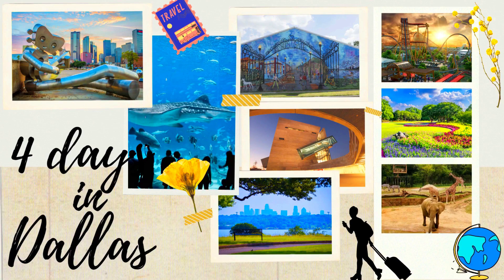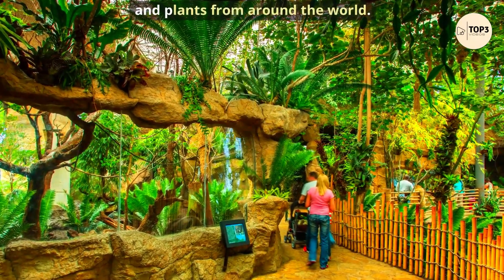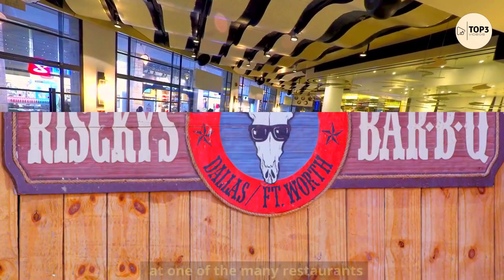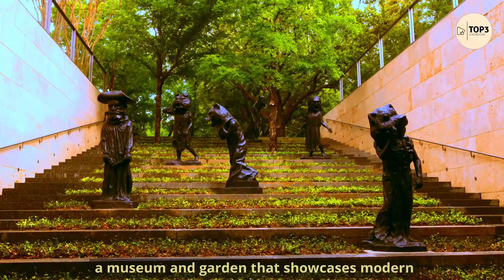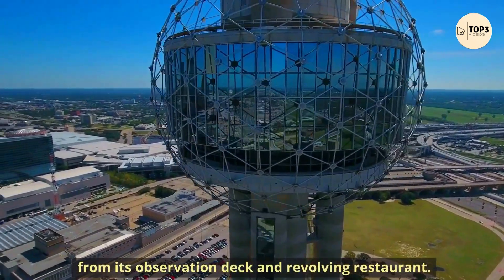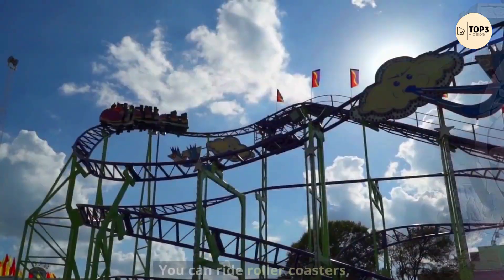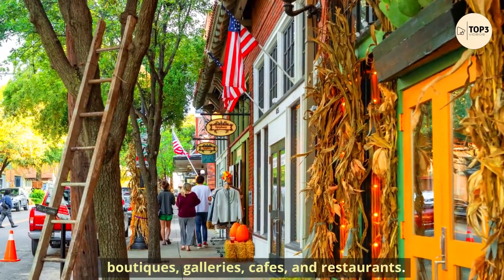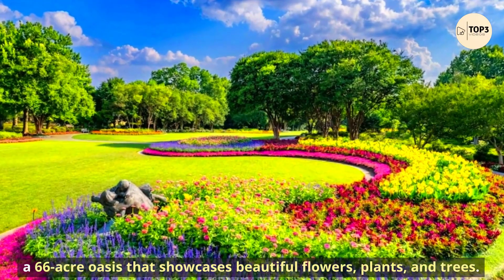DALLAS, United States travel plan: How to spend 4 amazing days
Unbelievable Adventure 4 Days travel guide for Dallas in the United States  -Top3 Videos
4-day travel guide for Dallas in the United States. In this video, we will show you how to make the most of your time in Dallas and explore some of the highlights of this amazing city.

Day 1: We kick off our adventure at the Perot Museum of Nature and Science, where you'll delve into the wonders of dinosaurs, space, engineering, and human anatomy. Then, it's off to the Dallas World Aquarium to encounter aquatic life from around the globe. We'll pay our respects at the John F. Kennedy Memorial Plaza and explore the Sixth Floor Museum at Dealey Plaza to learn about JFK's legacy. Finally, we'll dine in style at the West End Historic District.

Day 2: Get ready for a cultural journey as we visit the Dallas Museum of Art, which houses an impressive collection spanning centuries and cultures. At the Nasher Sculpture Center, modern and contemporary masterpieces await. We'll relax and revel in the vibrant atmosphere of Klyde Warren Park and cap off the day with breathtaking views from the Reunion Tower.

Day 3: Adventure seekers, this one's for you! The Dallas Zoo boasts a vast array of animals, while Six Flags Over Texas offers heart-pounding thrills on over 50 rides. We'll wrap up the day at the iconic AT&T Stadium, home to the Dallas Cowboys.

Day 4: We're uncovering local favorites today, starting with the Bishop Arts District—a charming hub of independent boutiques and cozy cafes. Nature lovers, don't miss White Rock Lake Park for outdoor activities. The Dallas Arboretum and Botanical Garden offers a serene retreat. Lastly, we'll soak up the vibrant nightlife, music, and culture in the historic Deep Ellum district.

✅ Don't forget to watch our recent videos.

⏰ Video Duration: 00:04:21

🙏 Thank you for supporting “Top3Videos” 🙏